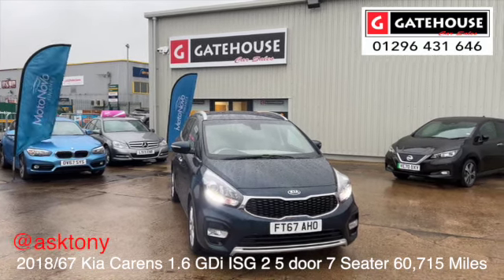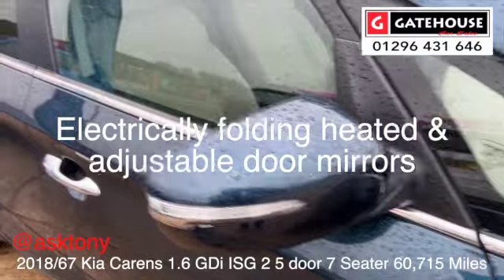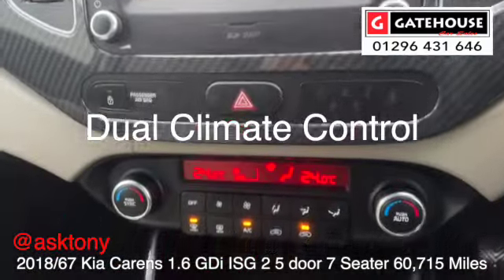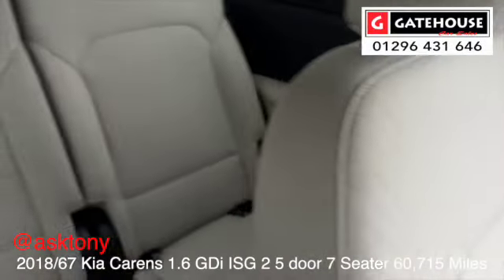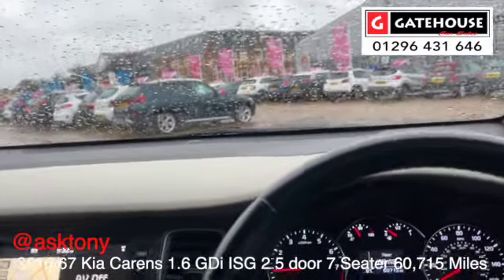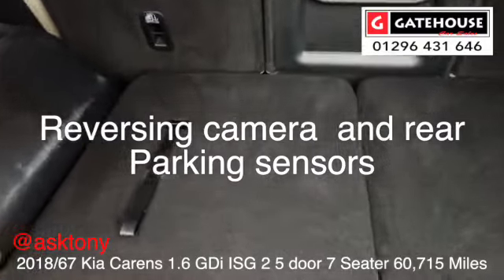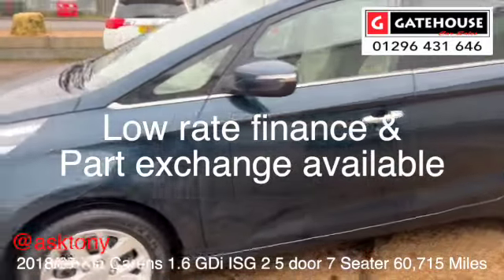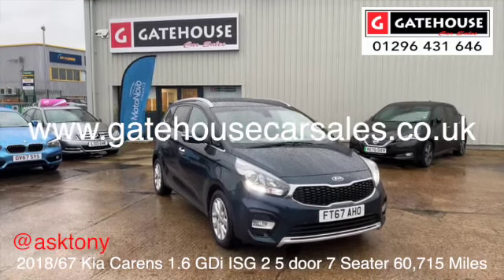Kia Carens Gdi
Gatehouse Car Sales  - Part of the Aylesbury Motor Group